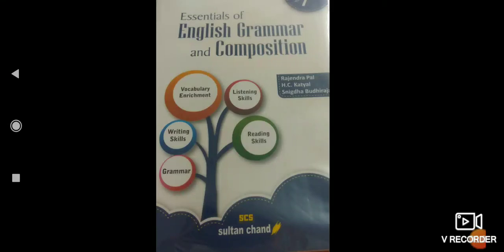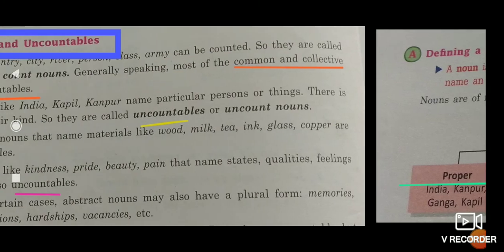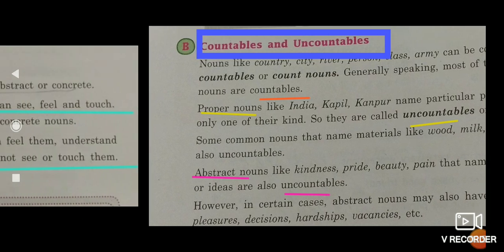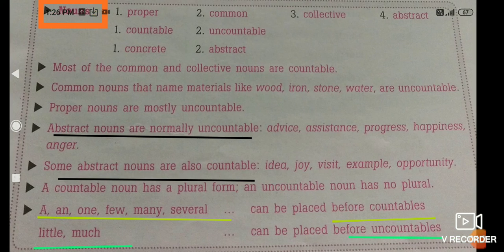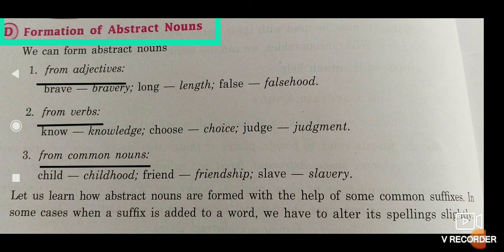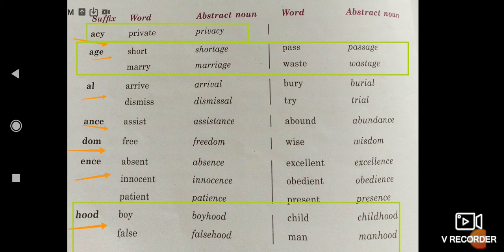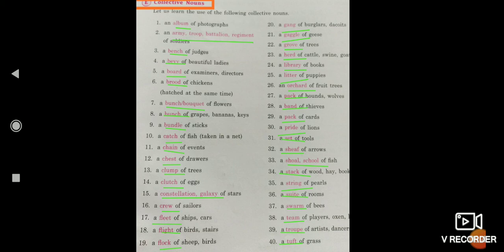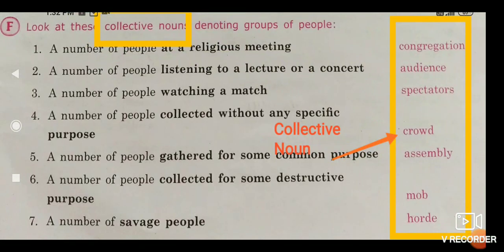* Nouns (Part-2) Class-7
Essentials of English Grammar and Composition